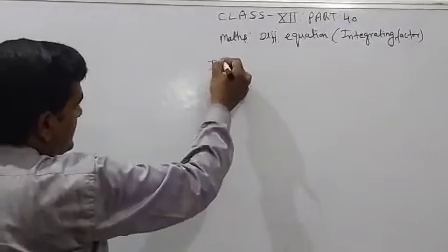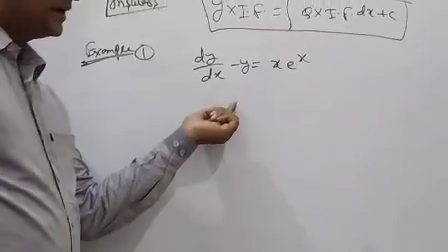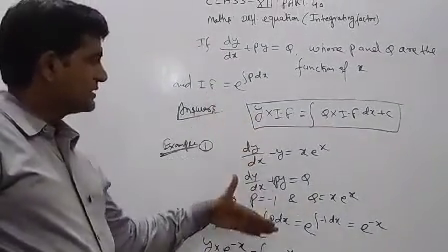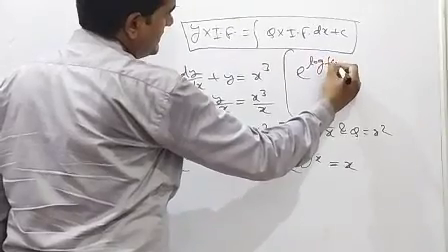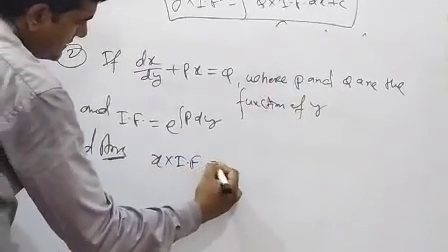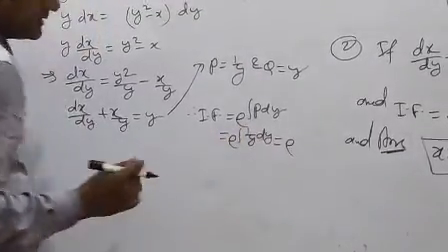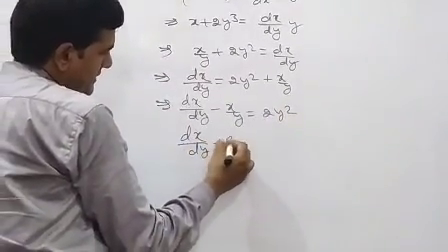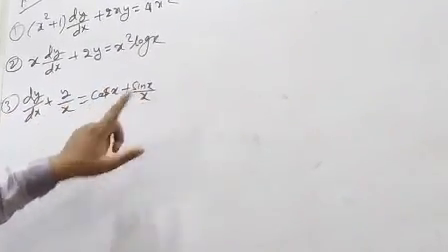XII CMaths Part 40